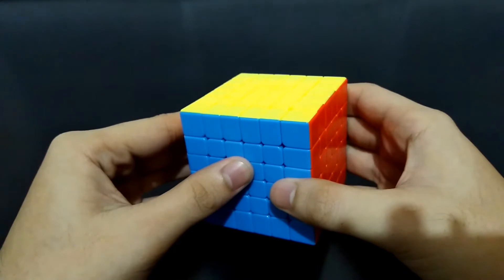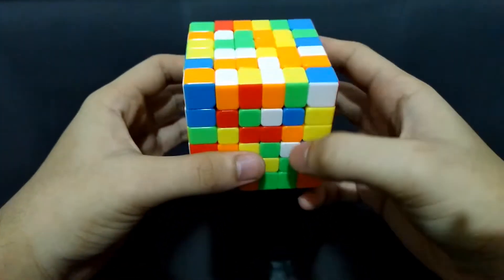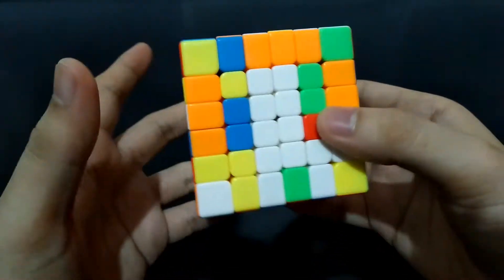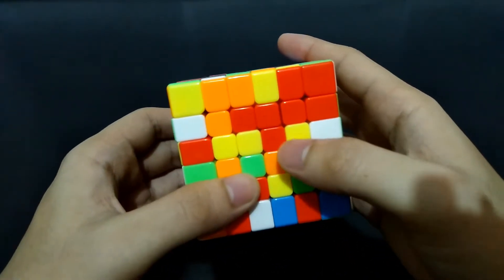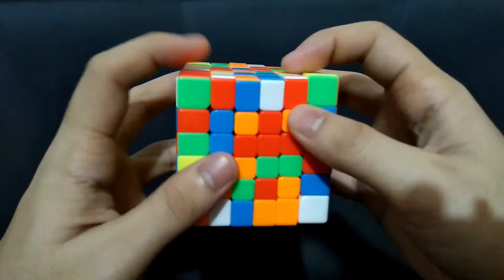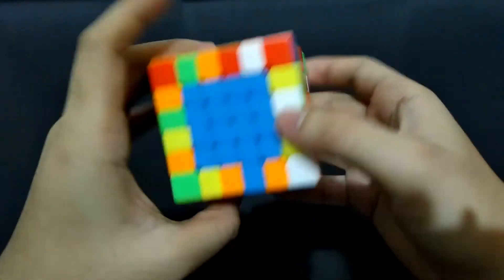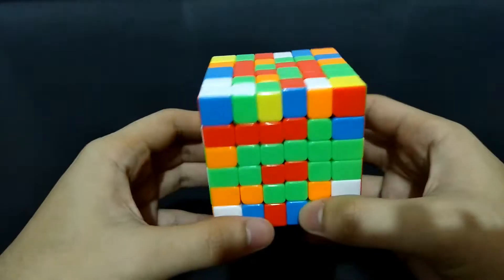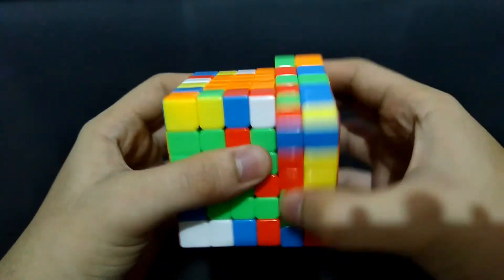How to Solve a 6x6 Rubik’s Cube | Part 1: Making Centers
Learn how to solve a 6x6 Rubik’s Cube by starting on how to make the centers.